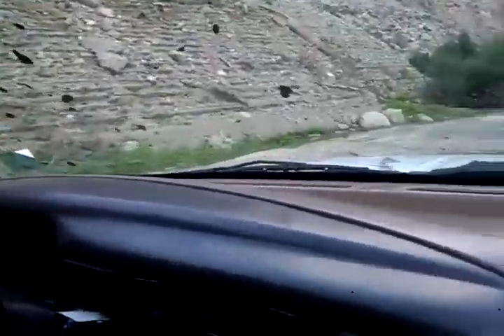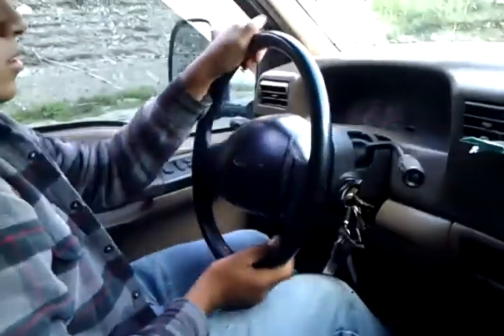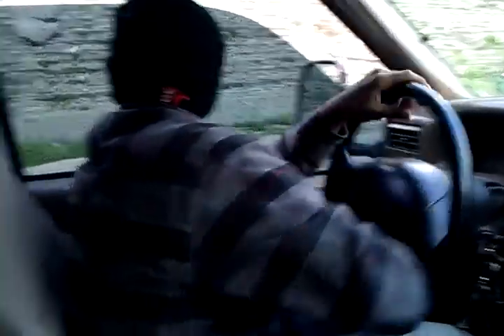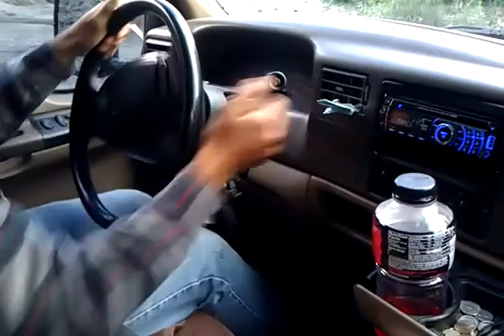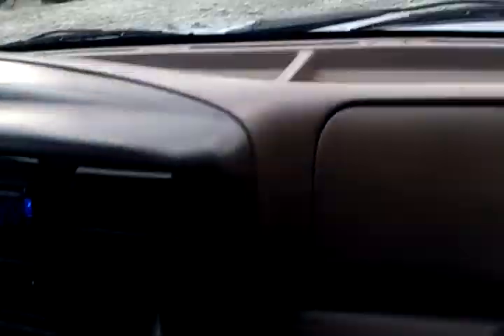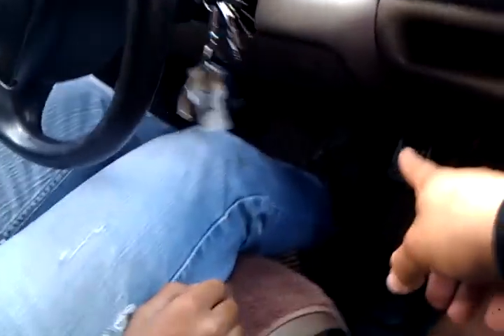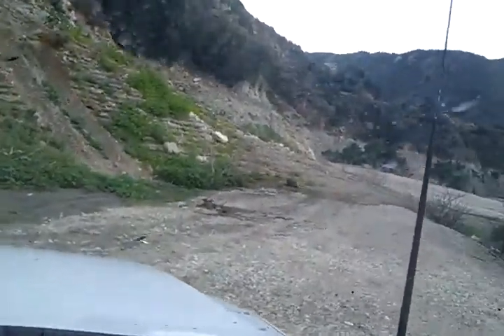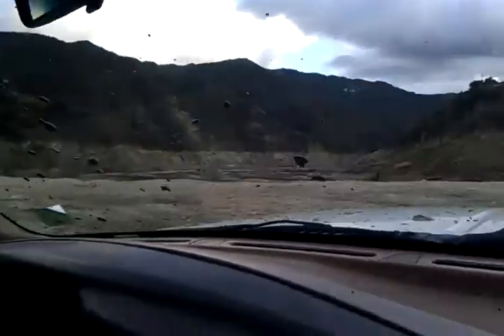Anthony learns to drive in Azusa canyon